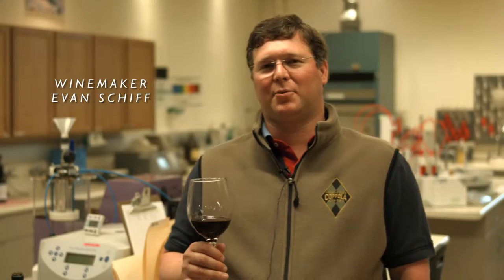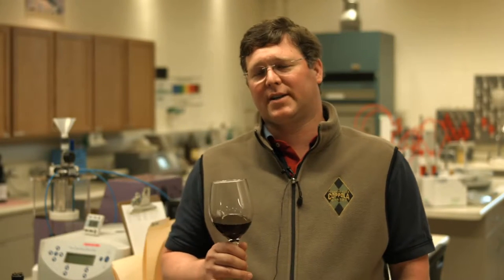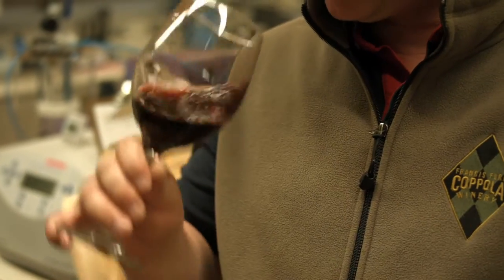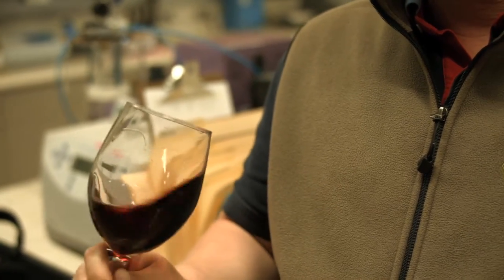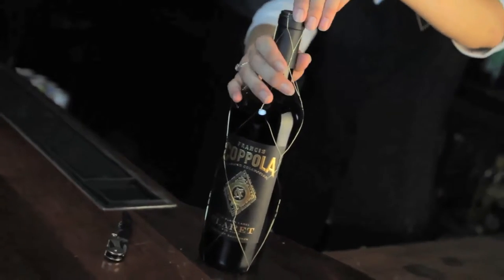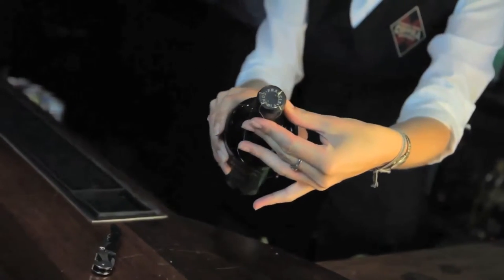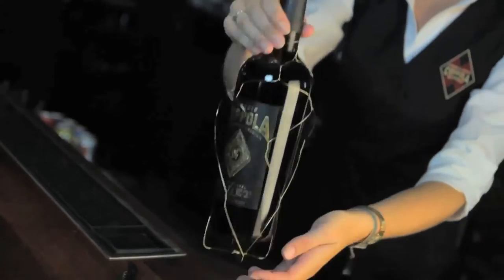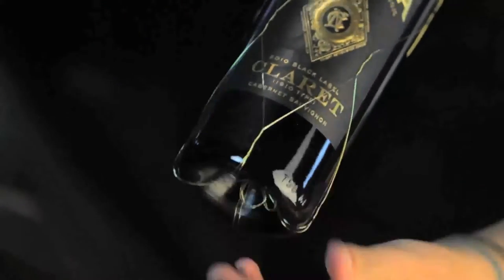Coppola Diamond Claret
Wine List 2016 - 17